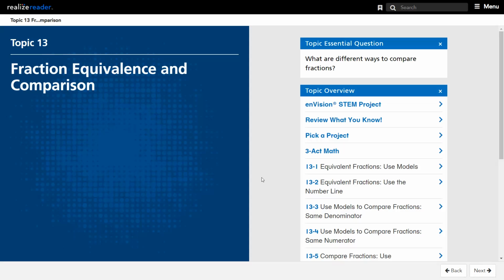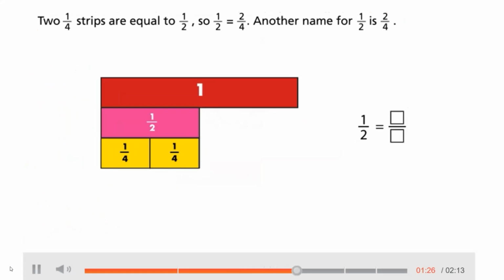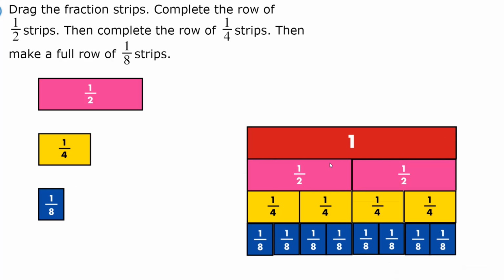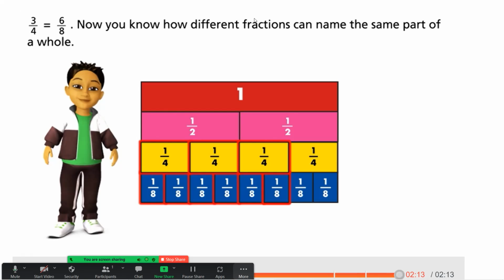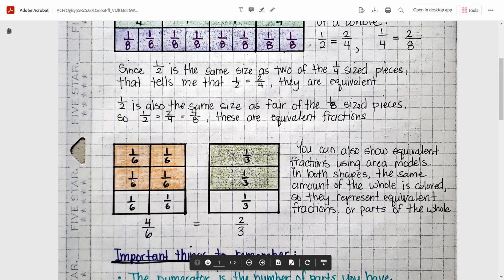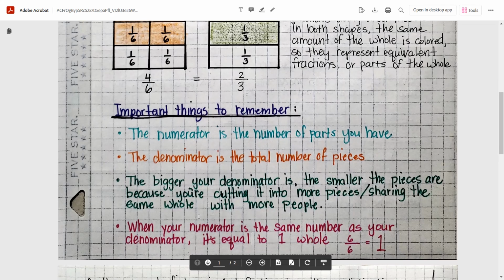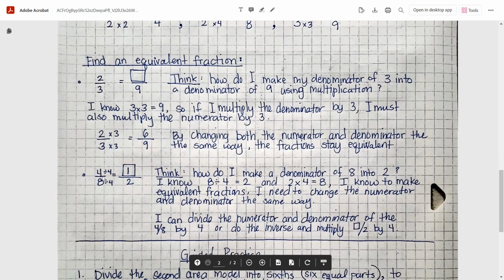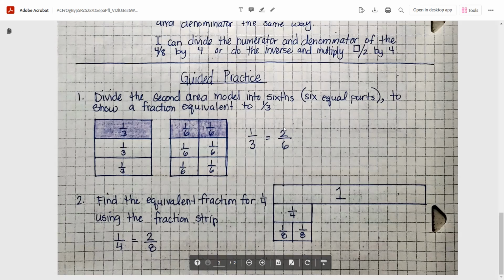3rd Math 13.1